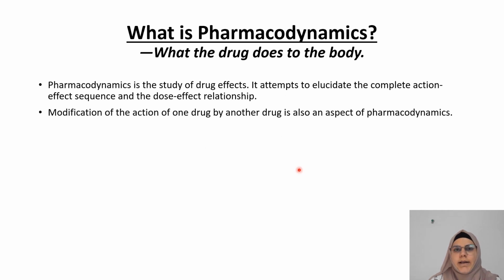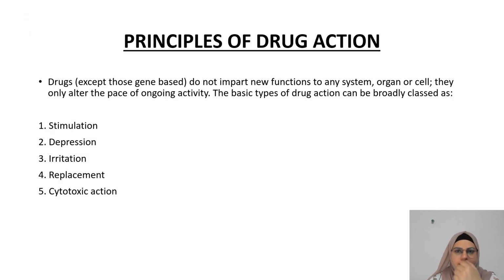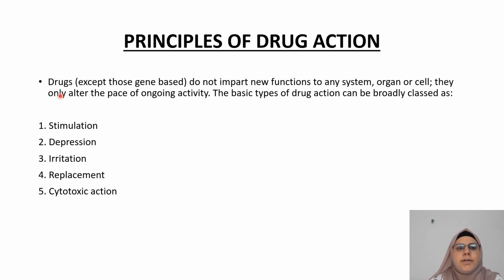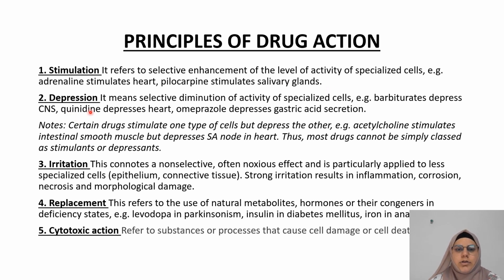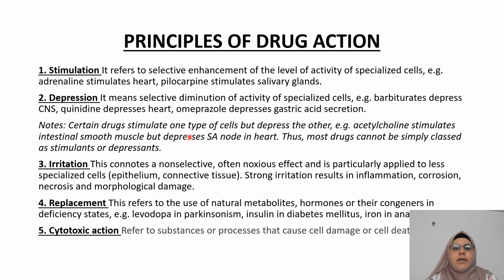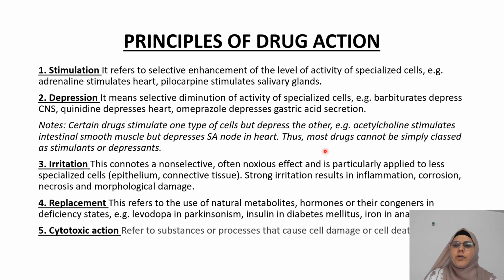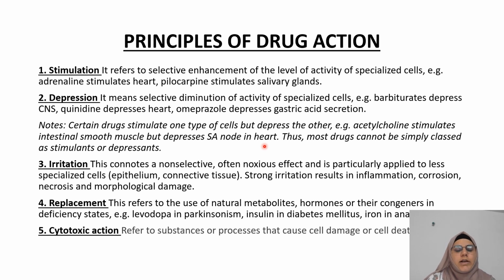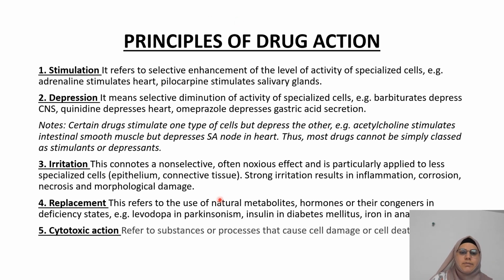Pharmacodynamics | Pharmacists | Easylearning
Dive deep into the world of pharmaceuticals with our channel dedicated to educating and inspiring future pharmacists, healthcare professionals, and curious minds!

From drug development and pharmacology to industry trends and patient care, we cover a wide range of topics that are essential for anyone interested in the pharmaceutical field. Our engaging tutorials, expert interviews, and case studies will help you understand complex concepts and stay updated on the latest advancements.